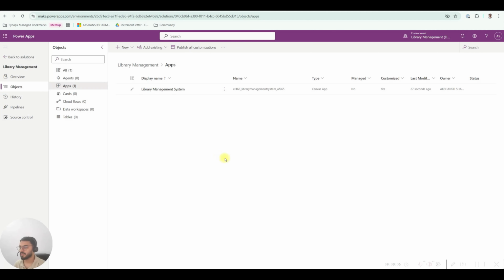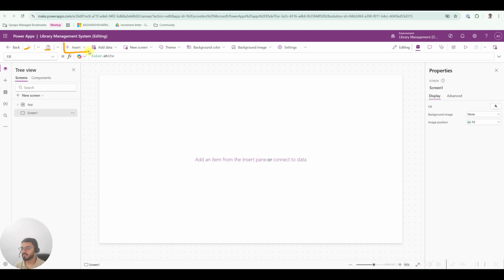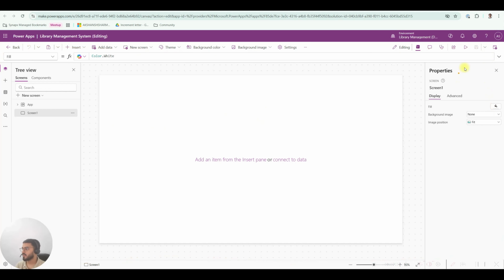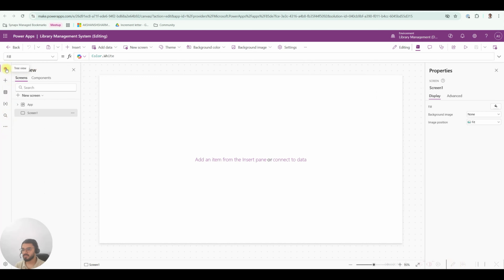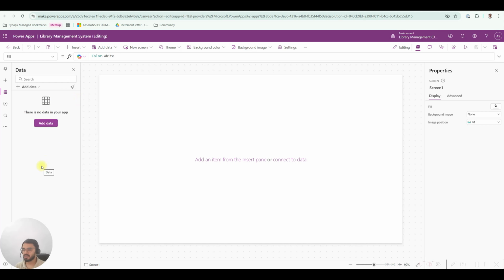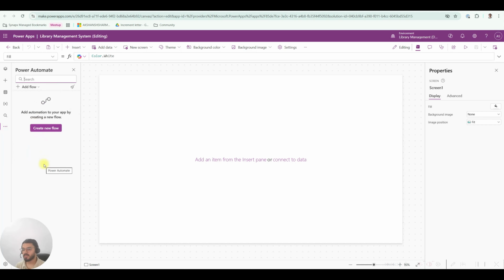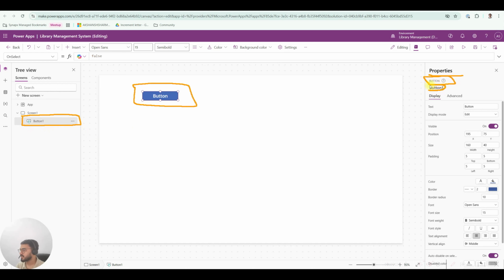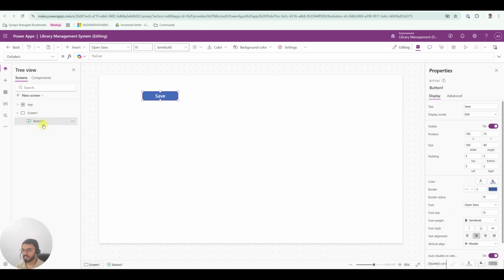Power Apps Basics: Master the Interface in 10 Mins – Ep. 3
Unlock the full potential of the Power Apps Studio! This is the ultimate beginner's guide to the interface, where we break down every single button, toolbar, and panel. Stop feeling lost and start building professional apps faster by truly understanding the developer environment .

In this video, part 3 of our Library Management System series, we dive deep into the Power Apps Studio UI. You’ll learn what the Properties Panel, Formula Bar, and App Checker are, and exactly how to use them to your advantage. I’ll show you how to add a button and configure its properties in real-time, just like a senior developer would.

⏰ TIMESTAMPS / KEY SECTIONS:
00:00 - Intro & What You'll Learn
00:47 - Opening Our Library Management App
01:01 - The TOP Toolbar (Undo, Insert, Publish & More!)
02:26 - The Properties Dropdown & Panel Explained
03:44 - The Crucial Formula Bar
04:24 - The Navigation Bar (Screens, Data, Advanced Tools)
04:51 - How to Add Data Connectors (SQL, SharePoint, AWS)
06:25 - LIVE DEMO: Adding & Configuring a Button in the UI
08:35 - Display vs. Advanced Properties
09:23 - Pro Tip: How to Talk Like a Power Apps Developer

🚀 Keywords & Tags
Power Apps, PowerApps Studio UI, Canvas App Basics, Power Apps Buttons, App Checker, Low Code UI, PowerApps Tutorial